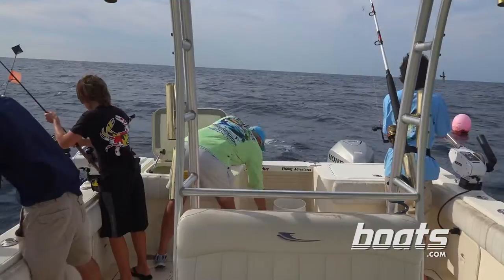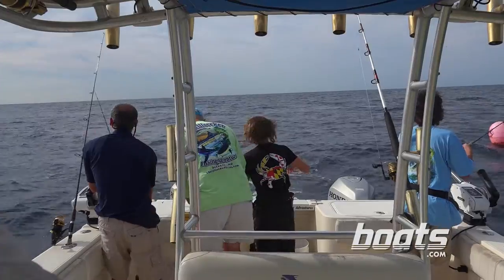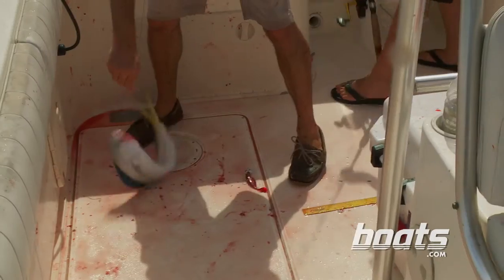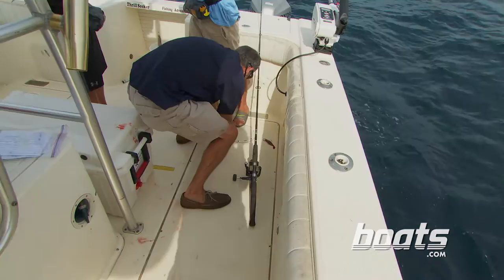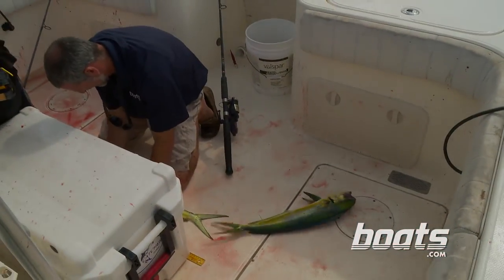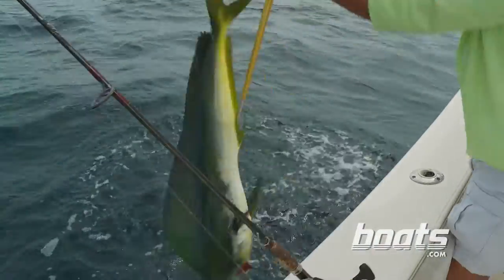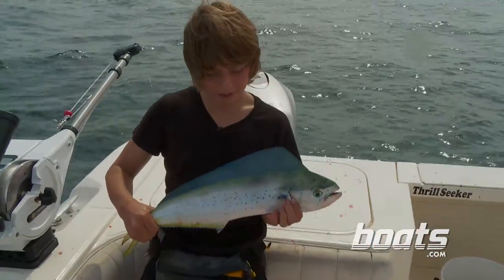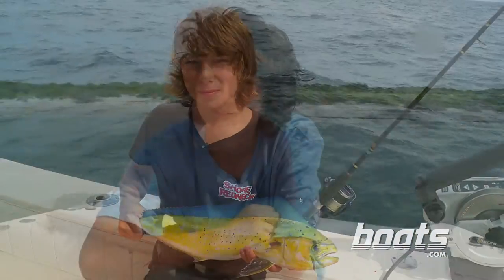Got Bait? Mahi Madness Part 2: Tagging Mahi-Mahi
In Part 2 of Got Bait? Mahi-Mahi Madness, the fishing action busts loose. The underwater views of these fish are amazing, and watching them change color on-screen is a shocker, but scientists will also appreciate how the crew tags and releases a load of dolphinfish, to assist researchers studying their migration patterns.

This segment is also full of fishing tips, and red-hot action including a 48-inch bull on the line.